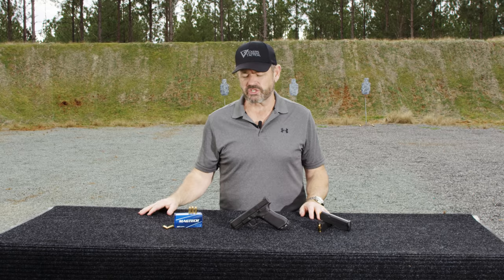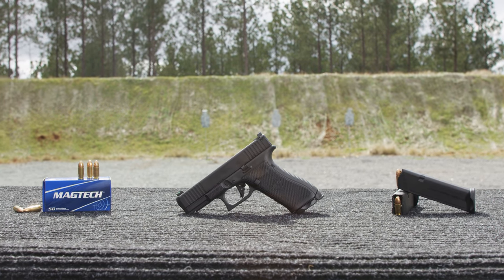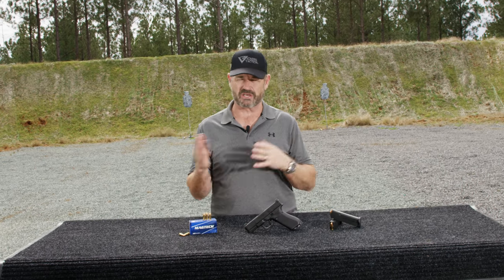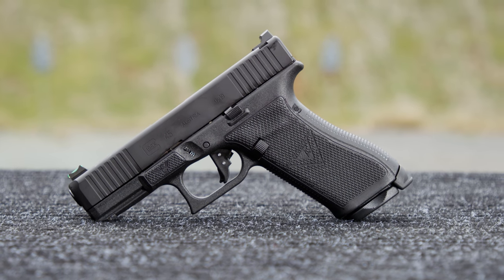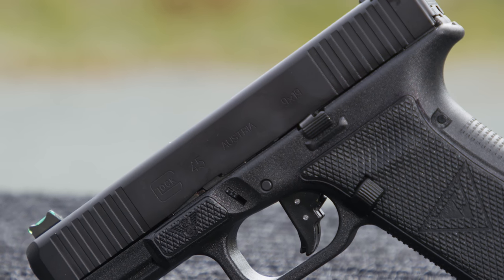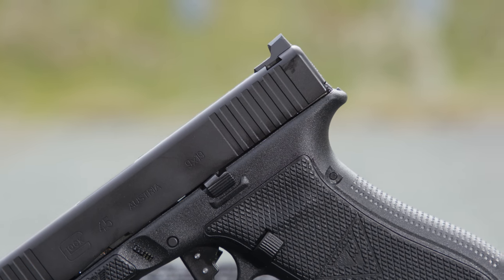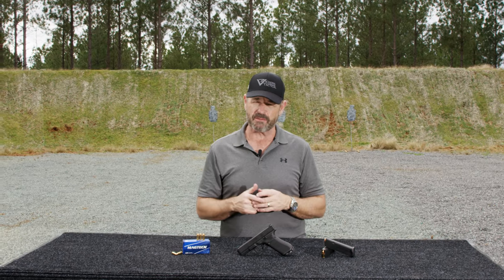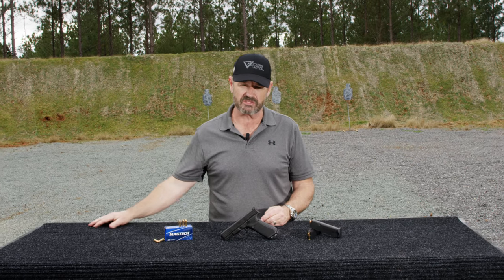Vickers Elite Glock 45 from Wilson Combat 4K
Larry breaks down the newest edition to the Vickers Elite line, the Glock 45 from Wilson Combat.